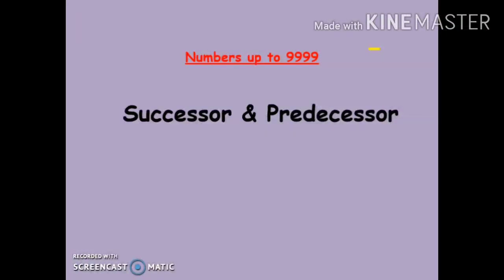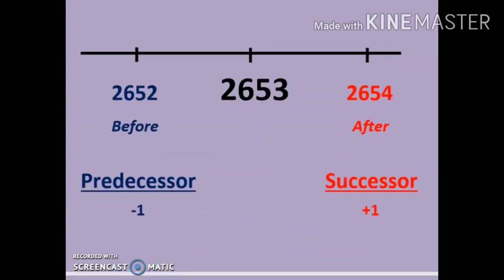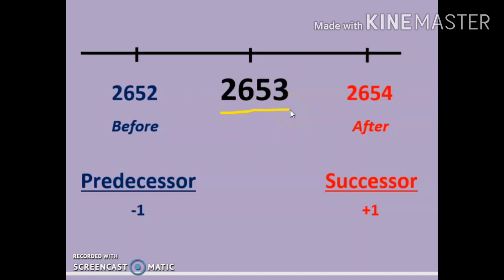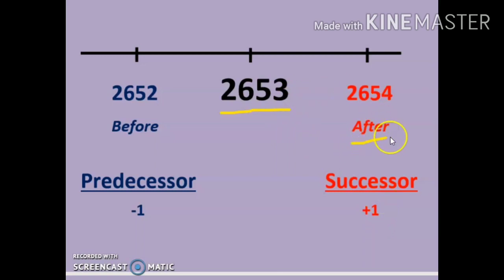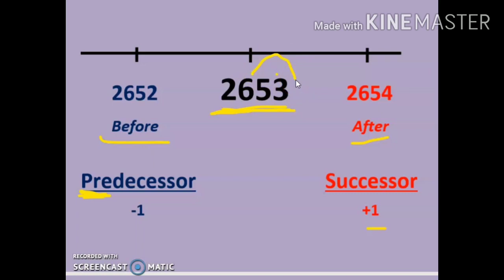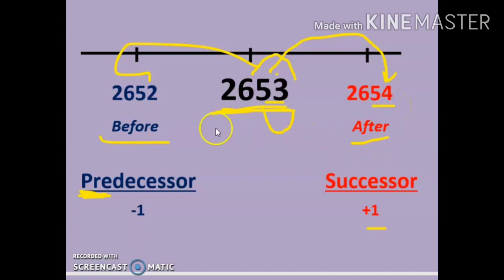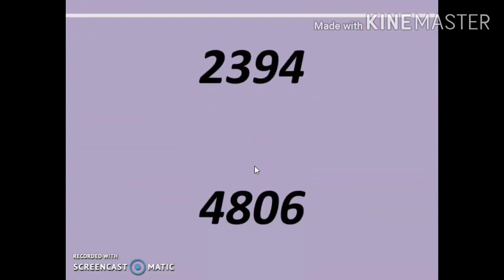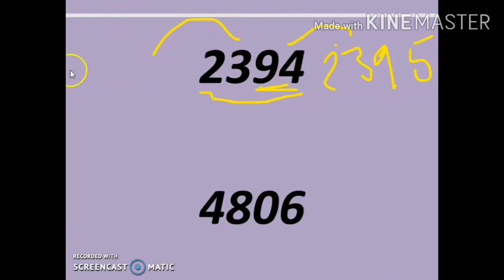Class 3 Successor and Predecessor of 4-digit numbers. numbers upto 9999.